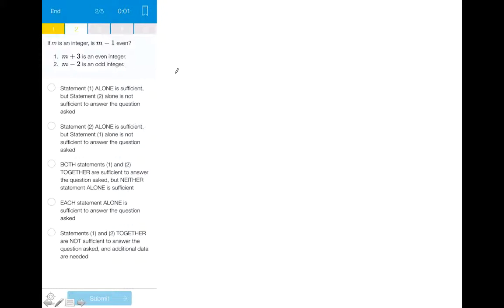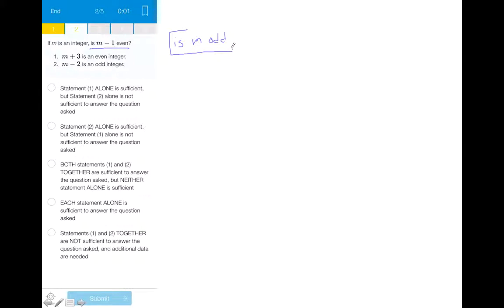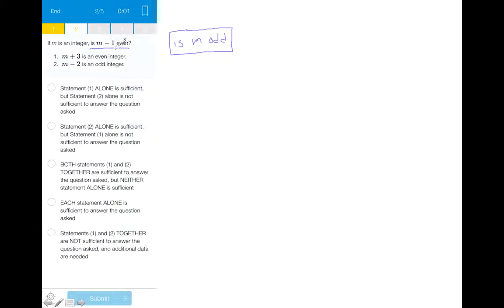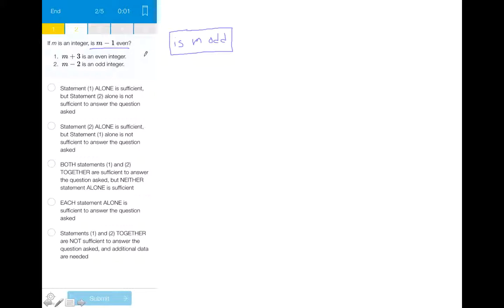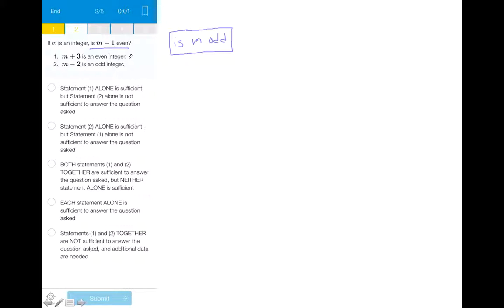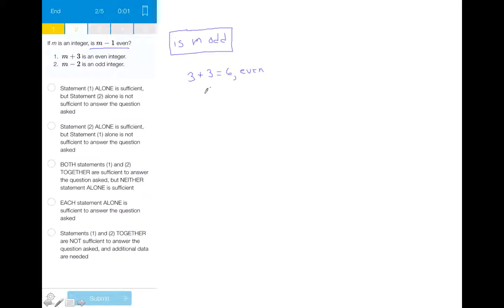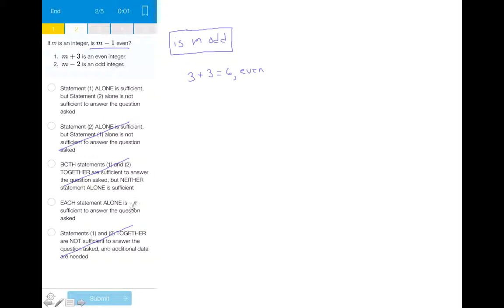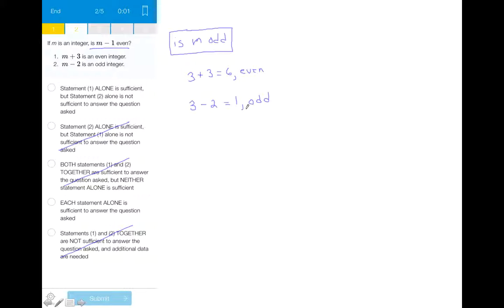Ready4 GMAT Data Sufficiency - Question #3523